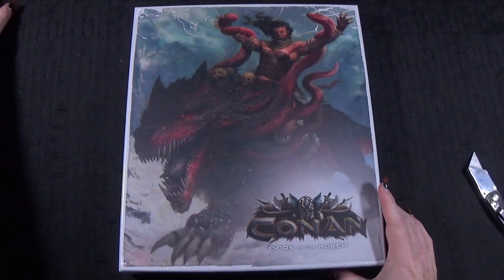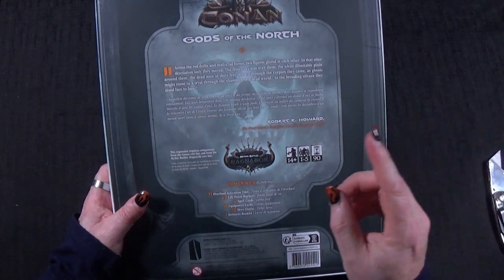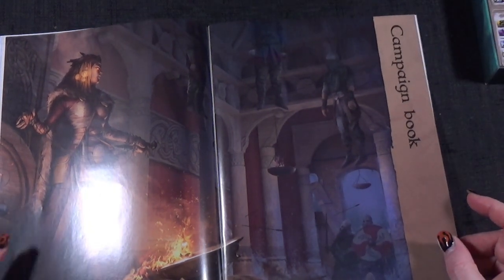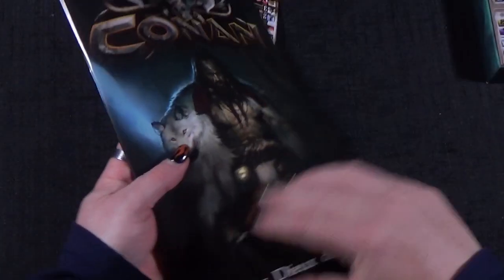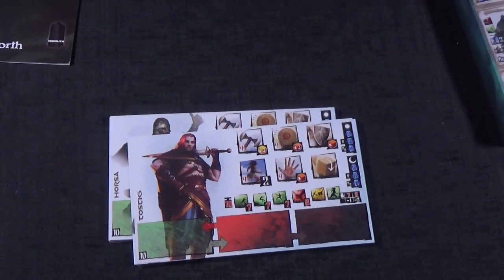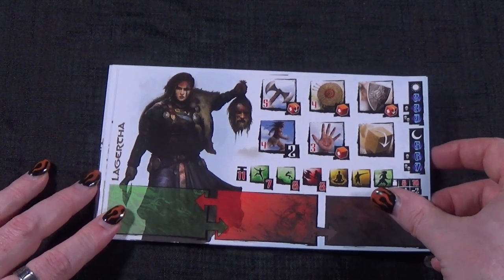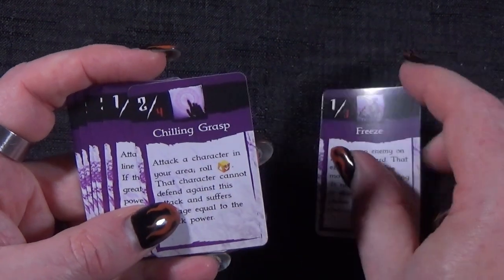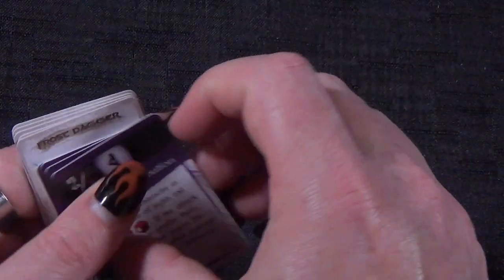Unboxing 384 Mythic Battles Ragnarok Part 6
And here we have the first in an unboxing series for a Kickstarter campaign I backed a few years ago. It's a continuation of an earlier game that have had for a few years This is Mythic Battles Ragnarok

My nails were done by the lovely people at Pink Nails in Crompton Street Wigan